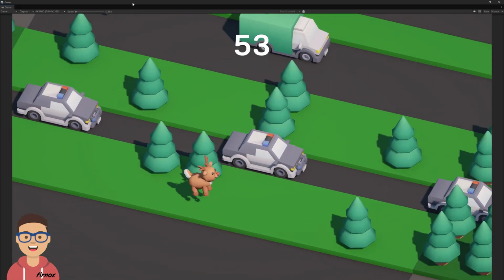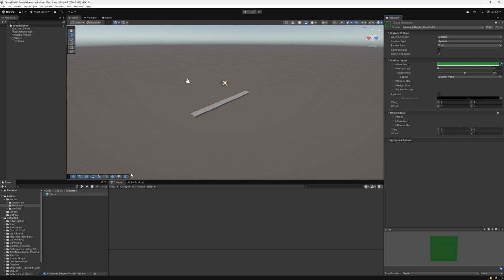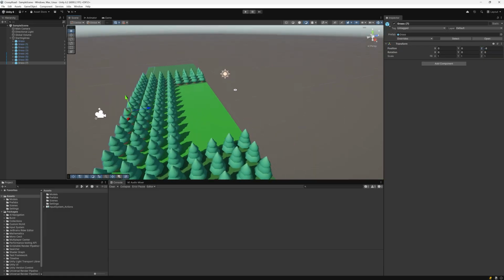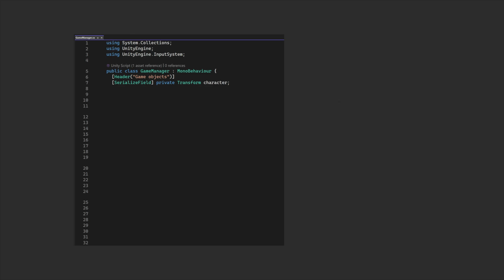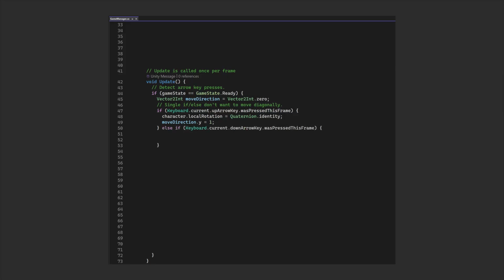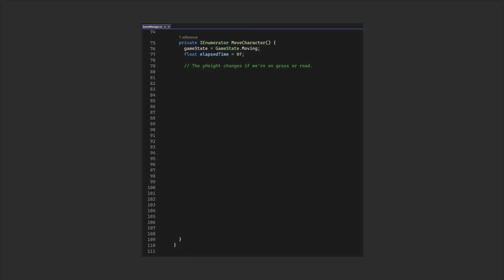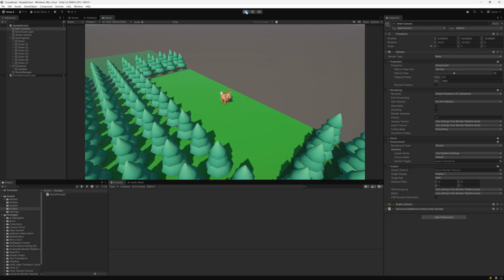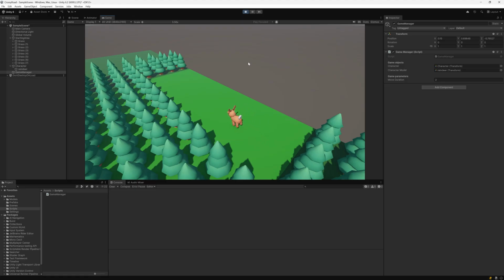Let's Create: Crossy Road in Unity - Part 1: Character Movement & Starting Area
Ready to build your own Crossy Road?
In this first episode of our new Let's Create series, we'll dive into Unity and start building a classic Crossy Road clone from scratch! We'll cover the essential scene setup and create a responsive, grid-based character controller with a satisfying hop animation.

This tutorial is perfect for beginners looking to understand the core principles of game development including: 3D game mechanics, procedural generation concepts, and C# scripting in Unity.

In this episode, we will:
- Set up a new 3D project in Unity.
- Import and organize free 3D models from kenney.nl.
- Build the static starting area with grass, trees, and materials.
- Implement grid-based character movement using C#'s new Input System.
- Animate the character's movement with a smooth "hopping" animation using Coroutines and Mathf functions.

In future parts, we will tackle procedural level generation, moving car obstacles, UI for scoring, and the character death effect!

As with all the Let's Create tutorials in the series, we'll focus on creating the core game mechanic, leaving the extra polishing to you.

Contents
0:00 - Final Game Demo & Introduction
1:30 - Importing Assets
2:20 - Creating the Starting Area
7:05 - Character Setup
9:10 - Character Movement (New Input System)
16:20 - Animating the Movement
20:05 - Jumping